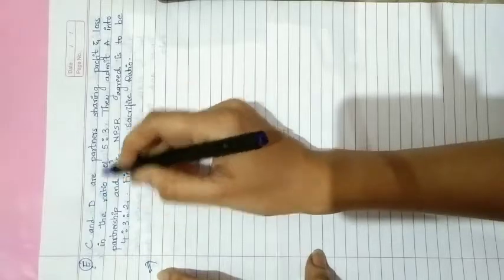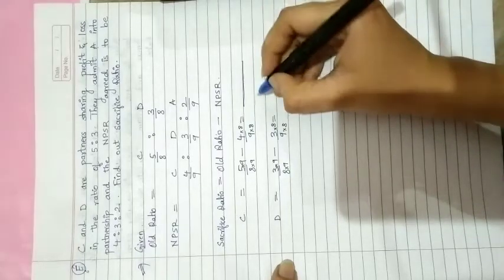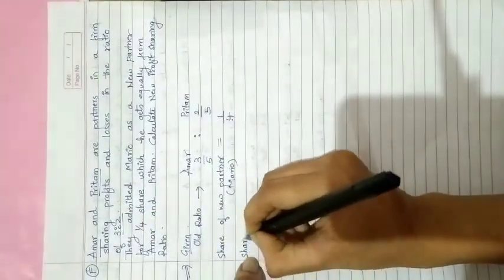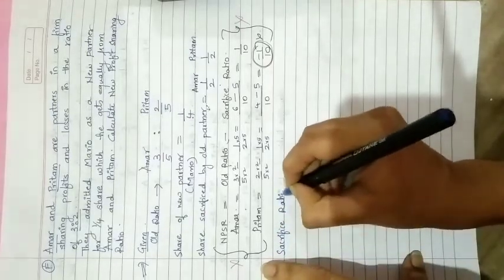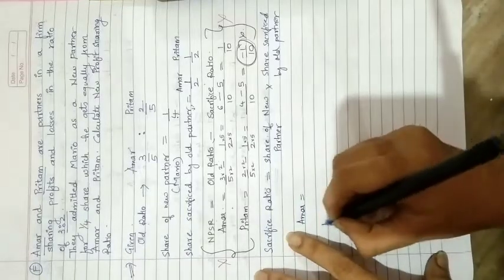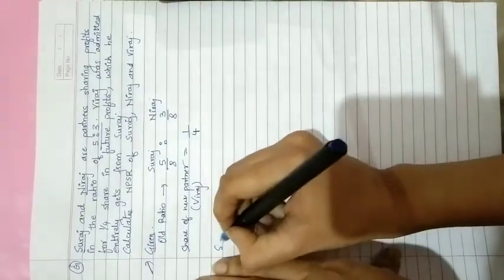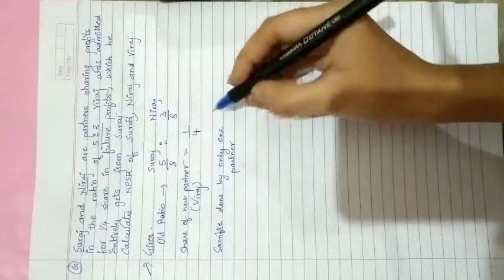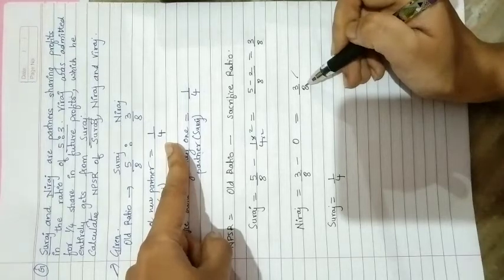4) Sacrifice Ratio & NPSR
Practice questions on SR & NPSR ( PART 2)